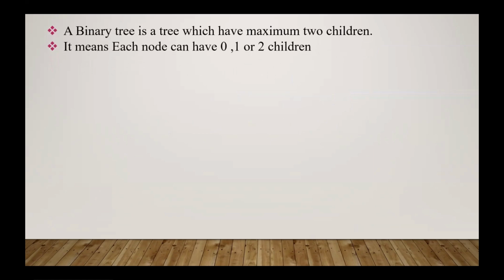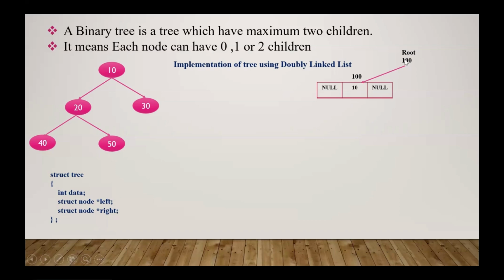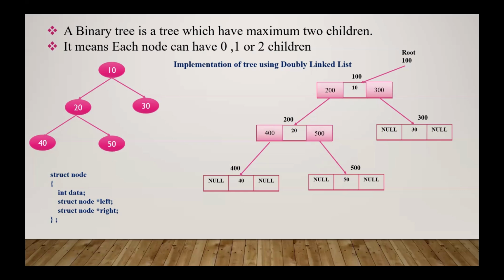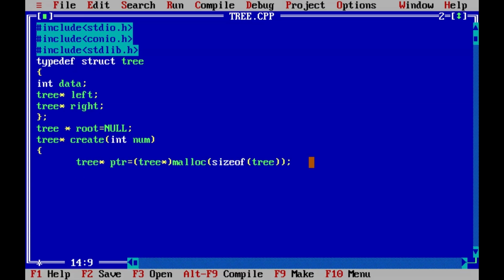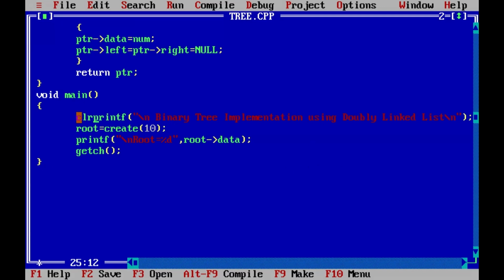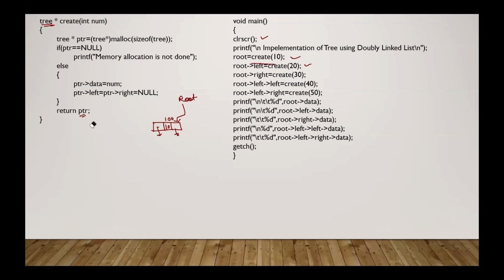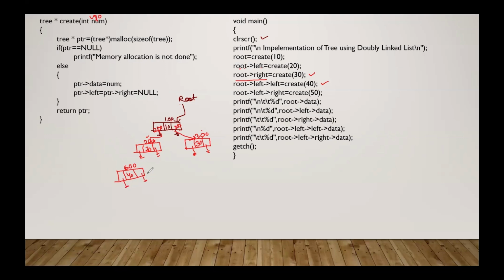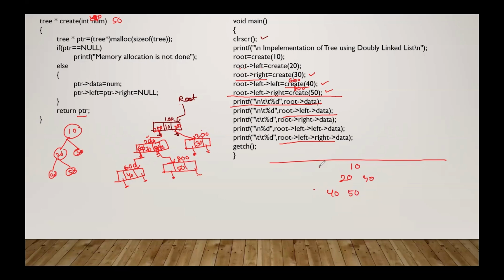8.3 Implementation of Binary Tree using C Language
doubly linked list concept used for implementation of Binary tree by help of C Language.